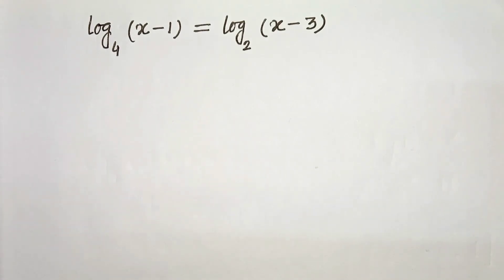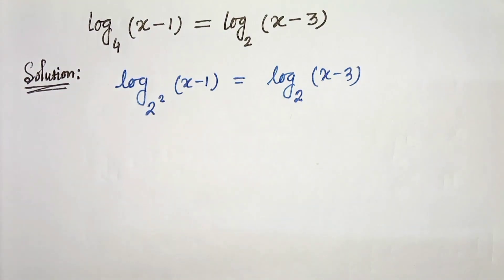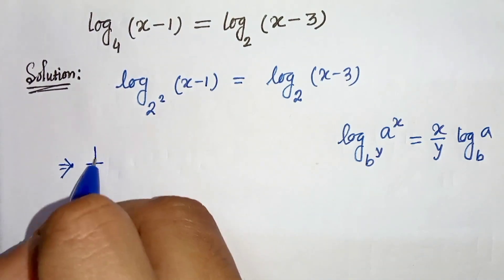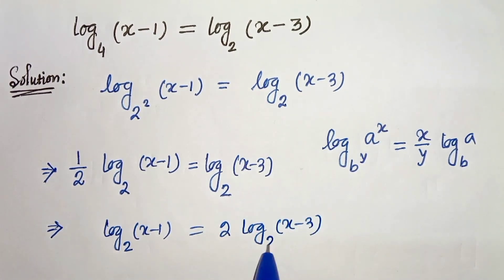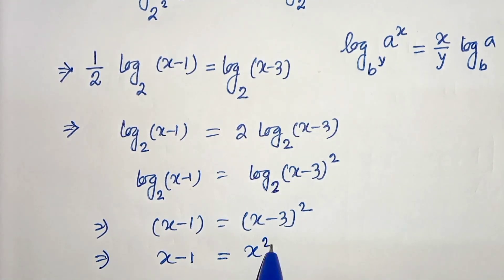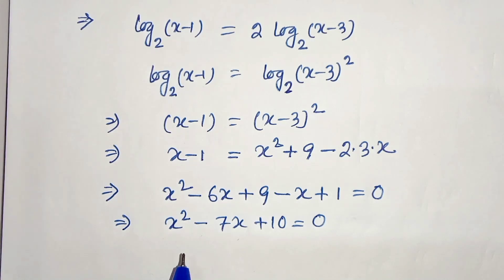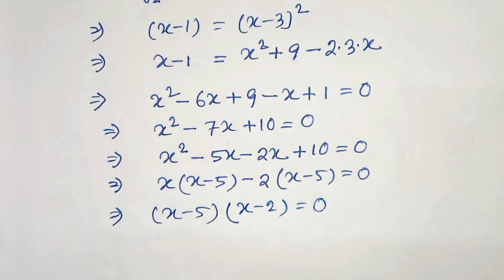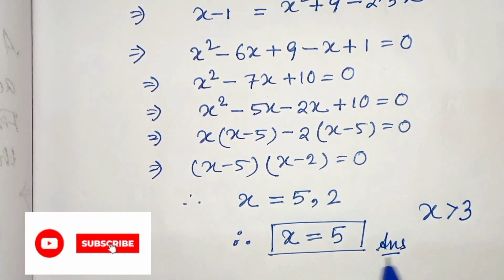A Nice Algebraic Problem || IIT JEE